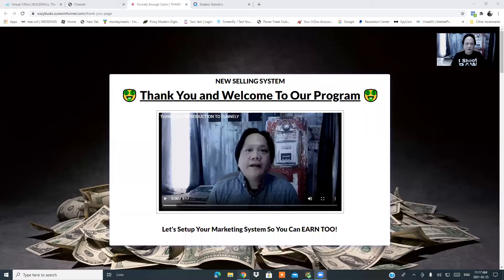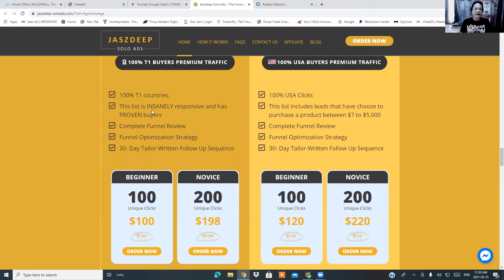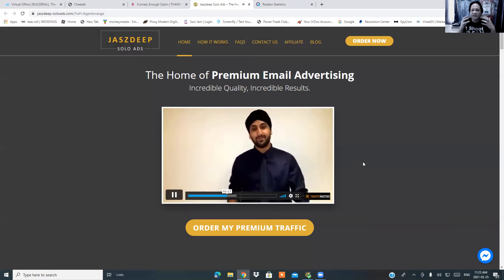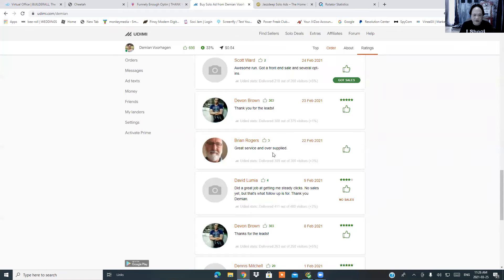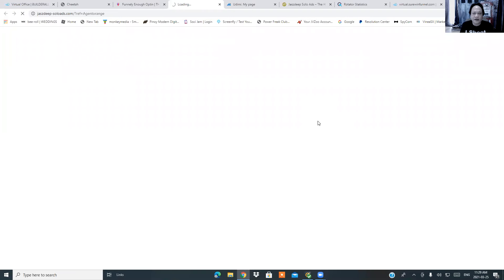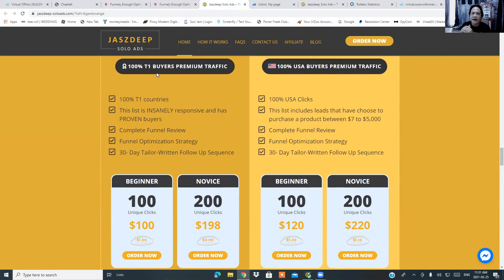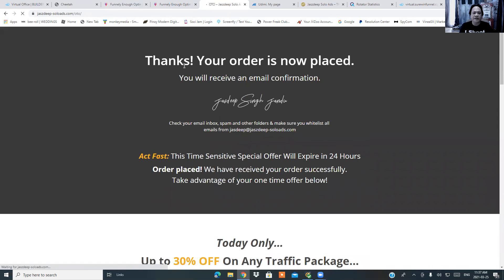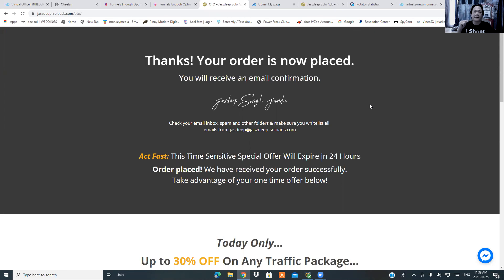Affiliate - How to get high converting ads using solo ads for affiliate marketers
How to get high converting ads using solo ads for affiliate marketers,
How you can earn passive income using the builderall platform, best way to make money online